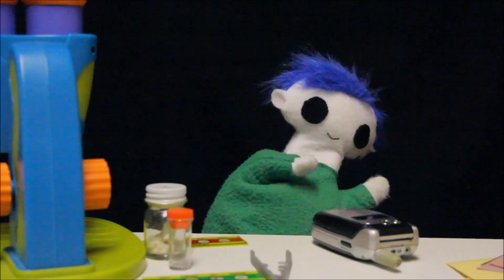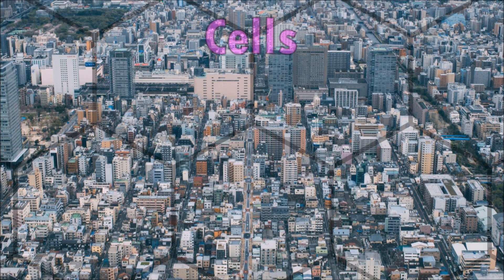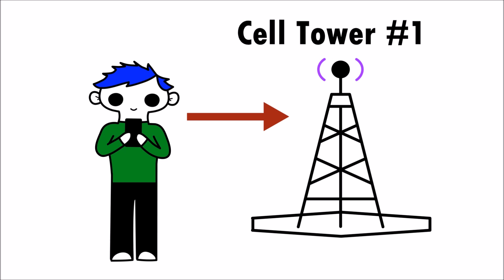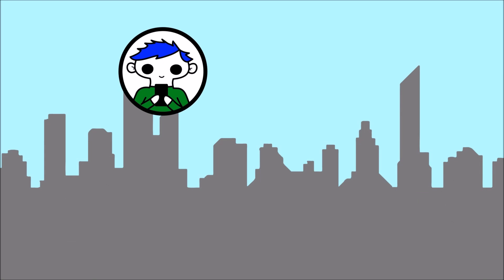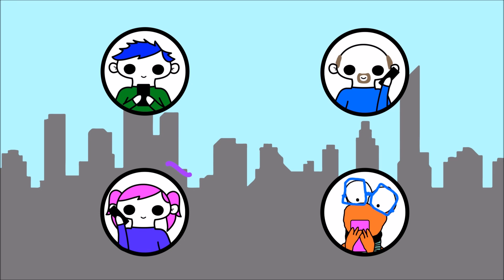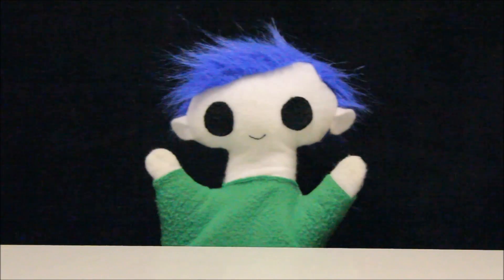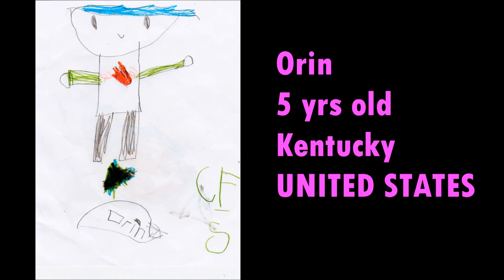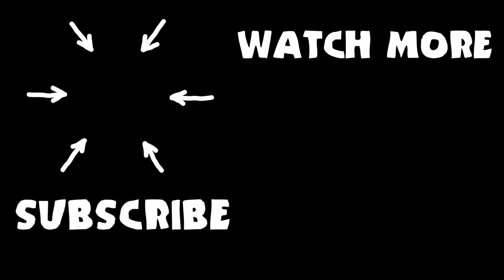How Do Cellphones Work? | Science for Kids